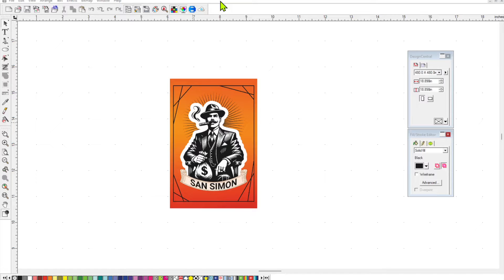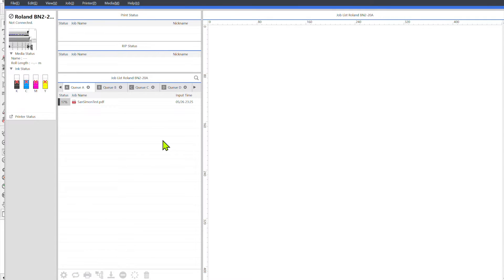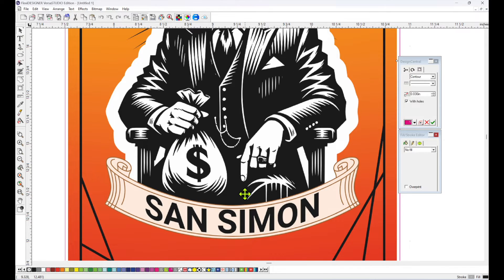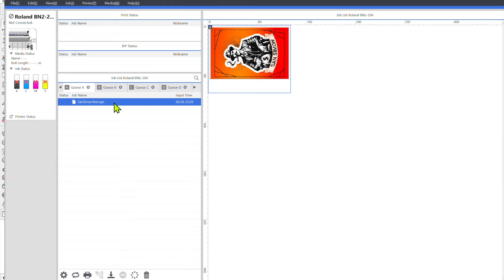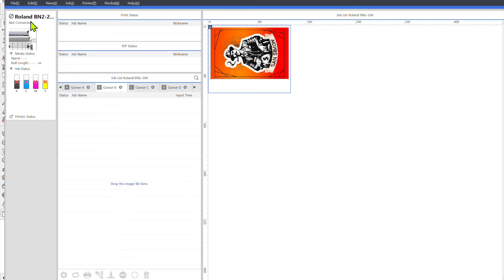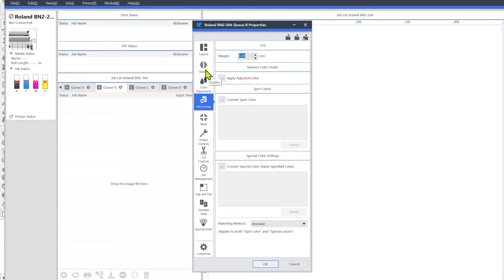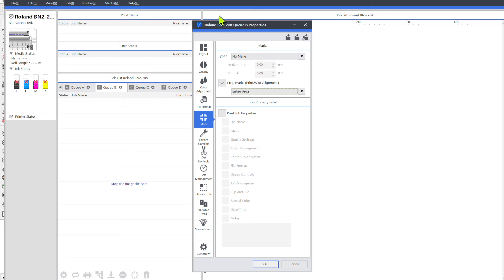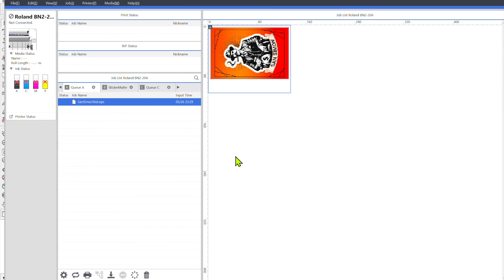How to Fix Missing Cut Lines in Versaworks -FlexiDesigner VersaStudio Edition BN2-20A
In this video I will show you how to fix cut lines that are incomplete when uploading to Versaworks. I will also be throwing in some other useful tips and info to help you with your workflow. Roland BN2-20A and Roland BN2-20 and Flexidesigner Versastudio Edition.